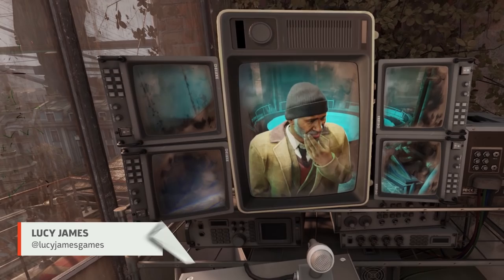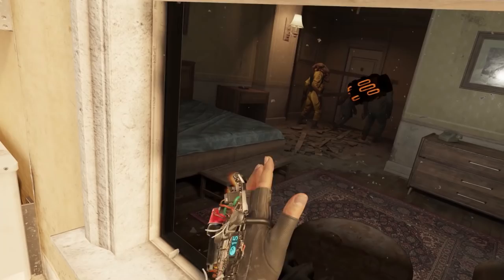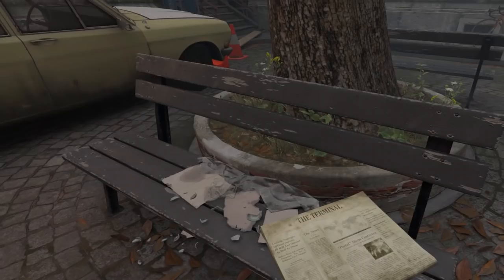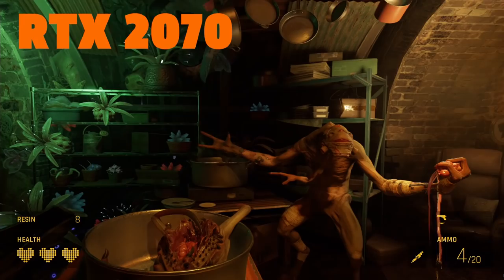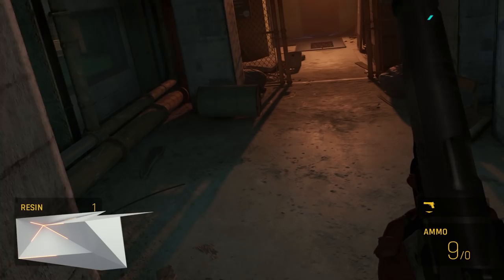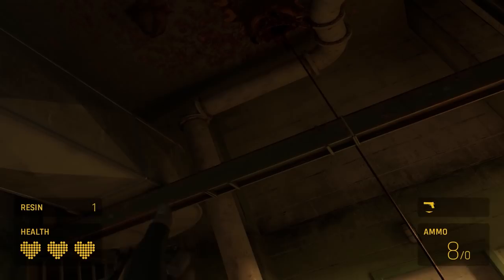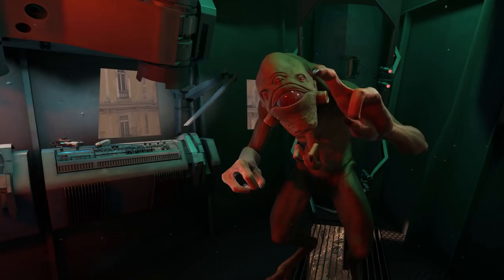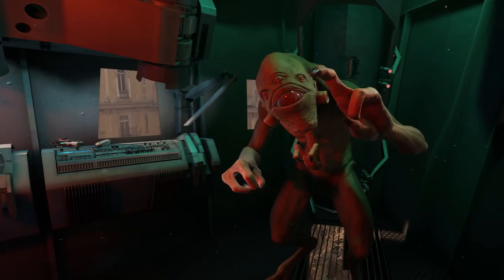We Test Half-Life Alyx On Every Major VR Headset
What's the best VR headset to play Half-Life Alyx on? We've tested the game on the four biggest headsets to find out.

Half-Life: Alyx is not only the grand return of the legendary franchise but also the latest must-have game for anyone who owns a VR headset. Valve has made the game compatible with most major VR headsets, but as you know, not all are created equally.

In this video, four GameSpot staff members test out Alyx on different headsets. The Valve Index, HTC Vive Pro, Oculus Rift, and Oculus Quest. We break down the pros and cons of each VR headset and give you our recommendation on the best way to experience Half-Life: Alyx.

If you don’t own a VR headset and are interested in picking one up thanks to Alyx, check out our in-depth breakdown on the best VR headsets as well as where to get the best VR headset deals.

Half-Life Alyx was reviewed by Michael Higham, who gave the game a 9/10, saying, “Not only has Half-Life: Alyx made good on its shift to VR, it has elevated many of the aspects we've come to love about Half-Life games.” You can read his full Half-Life: Alyx review or watch the Half-Life: Alyx video review right here on youtube.